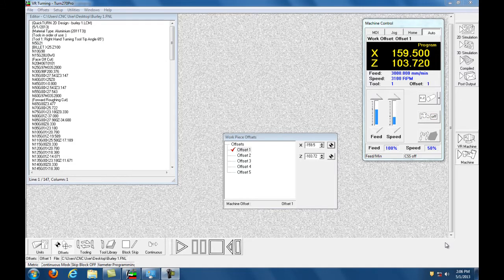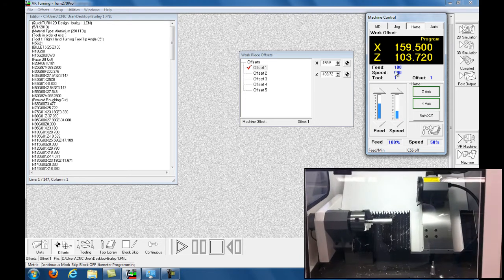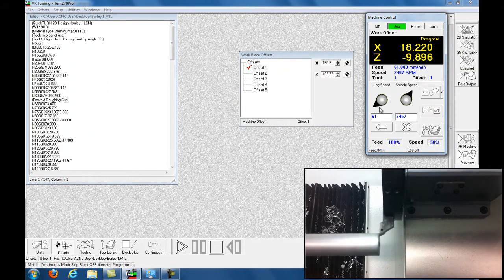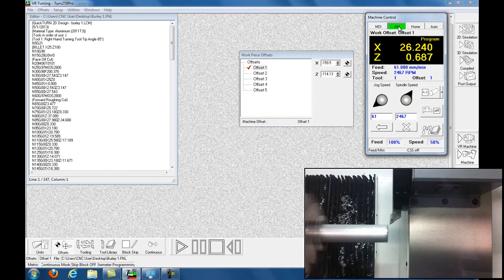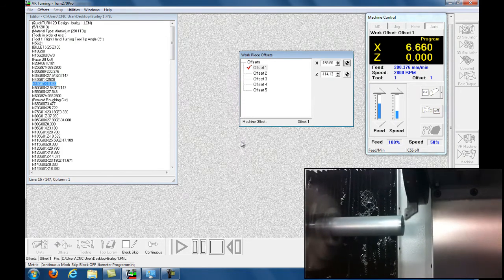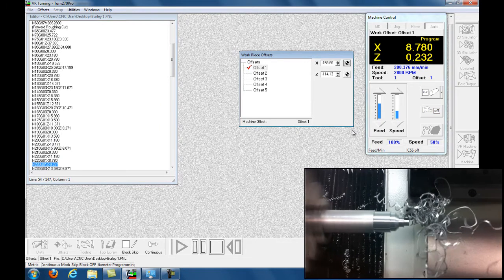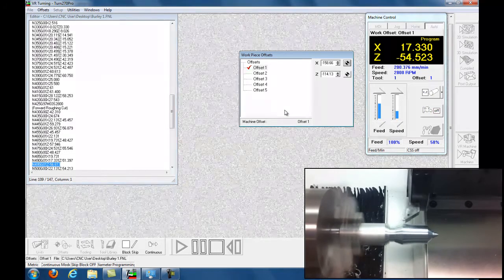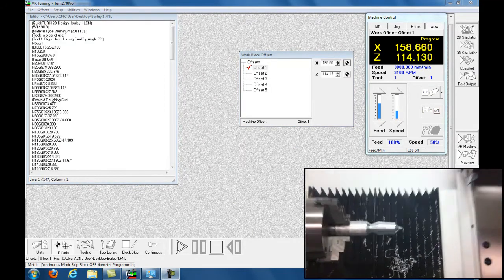Denford Lathe Tutorial 2 VR Control Software rev 2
Denford cnc lathe tutorial # 2